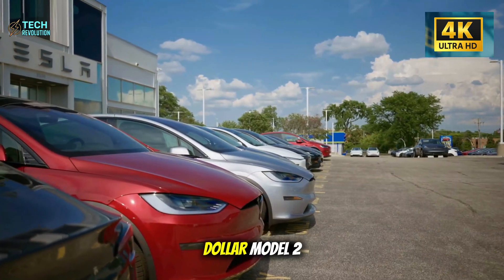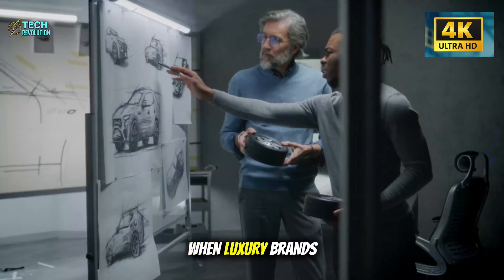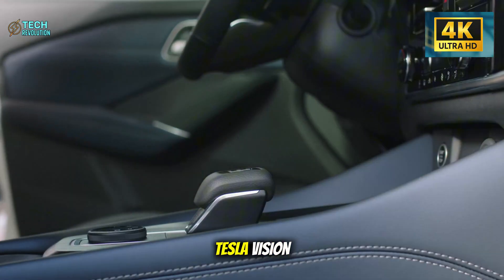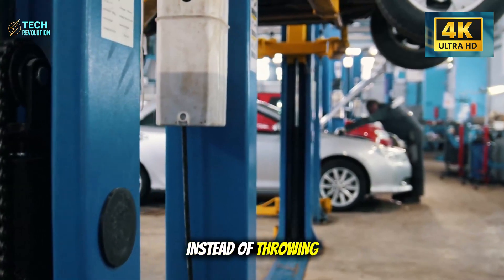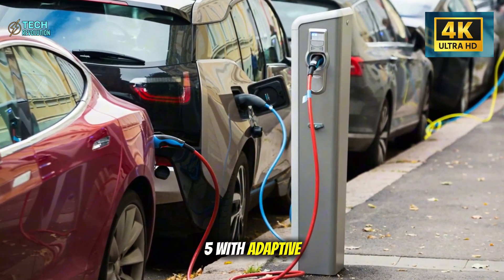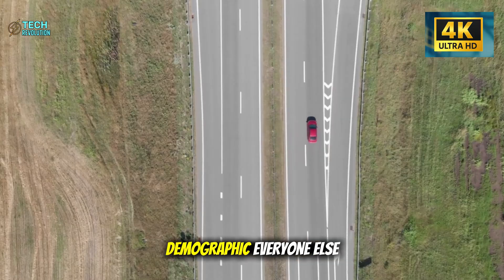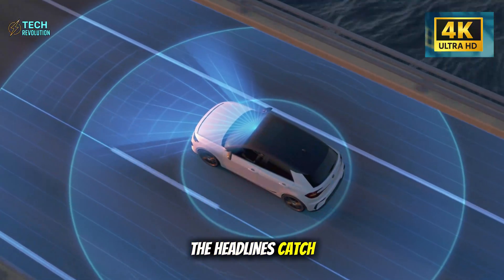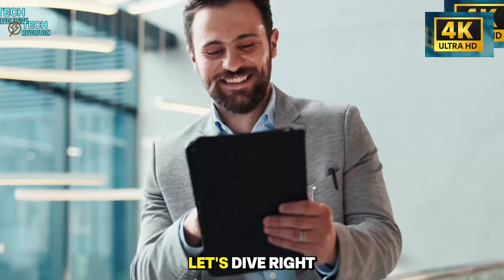Tesla Model 2 FINALLY HERE: 40% Fewer Parts, Lasts Longer... What's SHOCKING?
Tesla Model 2 Senior Edition redefines comfort with AI luxury no one expected.
⏳ Timeline:
0:00 — Tesla’s $25K Model 2 Senior Edition Isn't What You Think
0:49 — The Hidden Problem Tesla Quietly Solved
1:50 — Why Tesla Engineered This for a $25K Car
2:57 — A Suspension Trick Rivals Can’t Match
3:55 — The AI Feature Nobody Saw Coming
4:39 — The Question Tesla Doesn’t Want You Asking
5:35 — The Efficiency Hack Behind Tesla’s Comfort Tech
6:19 — Helpful or Invasive? Tesla’s New Monitoring Tech
6:58 — The Pricing Twist That Shocks the Industry
7:54 — The Strategy Competitors Are Terrified Of
8:47 — The Charging Advantage That Changes Everything
9:10 — Tesla’s $25K Luxury Play No One Predicted
10:01 — The Real Reason Tesla Is Targeting Seniors
10:39 — Why Competitors Have No Time Left
11:50 — A Move That Redefines the Entire EV Market
12:06 — The $10K Tesla No One Thought Was Possible
12:55 — How a $10K EV Gets $20K Worth of Features
13:02 — The Handling Upgrade That Shouldn’t Exist
13:37 — The Numbers Behind Tesla’s Porsche-Like Feel
14:16 — The Design Choice That Changes Everything
🔔 You may be interested in: